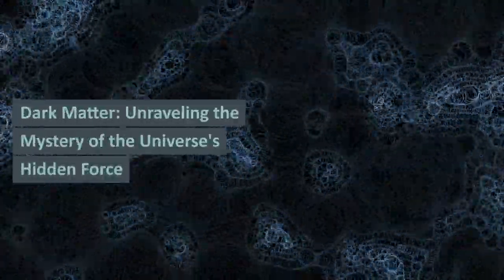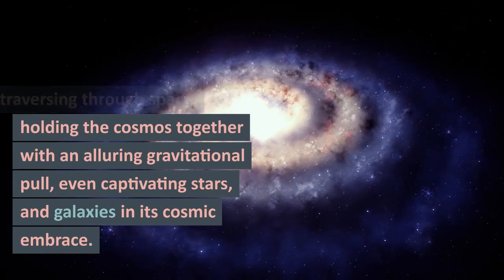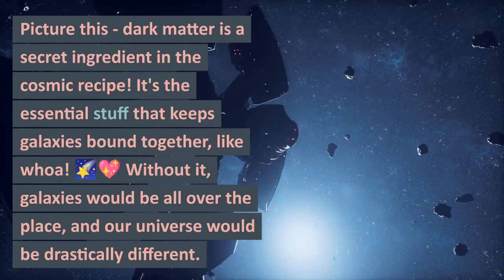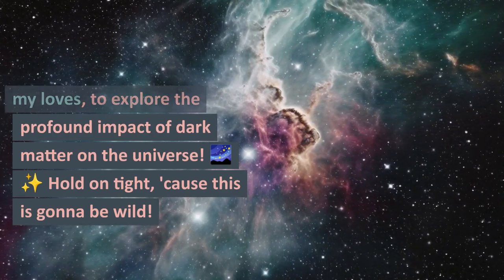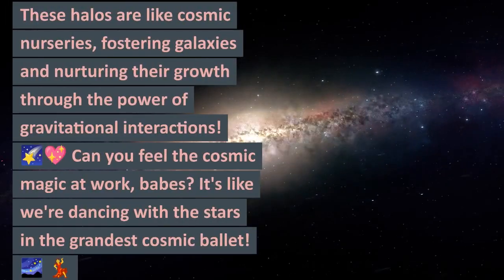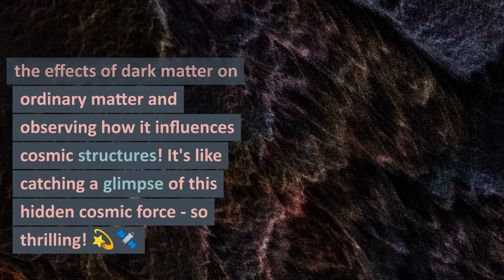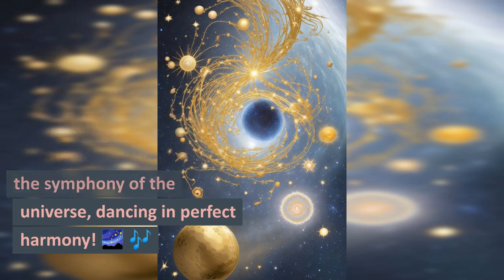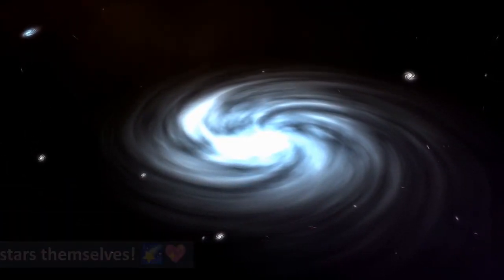Why do scientists love dark matter? 🔭💖🌌🕵️‍♂️❓✨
Dark Matter: The Invisible Force Shaping the Universe
🇬🇧 & 🇺🇸 : Dark Matter by Andrew Sofer, University of Michigan Press

Dark matter, an invisible form of matter, interacts only through gravity, making it undetectable by light. Its existence is inferred from its gravitational effects on visible matter.

🏴󠁦󠁲󠁩󠁤󠁦󠁿 :  Dark Matter par Andrew Sofer, University of Michigan Press

La matière noire, une forme de matière invisible, n'interagit que par la gravité, ce qui la rend indétectable par la lumière. Son existence est déduite de ses effets gravitationnels sur la matière visible.
(⚜) FRJ: sur les navigations securitaire, que veux dire ce mystere? explications sur des suppositions scientifique mais rien ne prouvent que cela est vrai, comme une potion magique des truc de gravitation qui sait electromagnetique les future machine volante? les batir pour etre solide pour que des particules de l univers  ne les bouffes pas trop et ayant bonne structure pour aller a bon port genre eux ils disant dark matter parce quil aura de nouvelle maniere d approcher cette histoire comment trouve son coin de paradis dans cette univers
🇬🇧 & 🇺🇸 : Dark Matter: The Unseen Force Sculpting the Universe